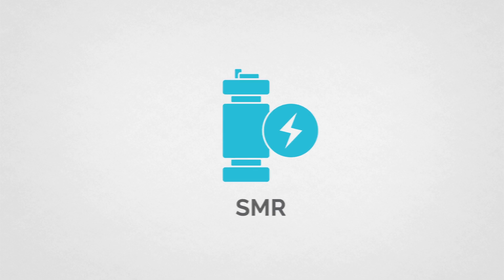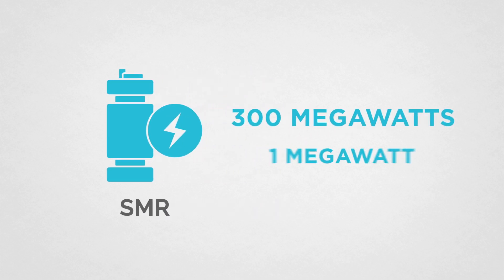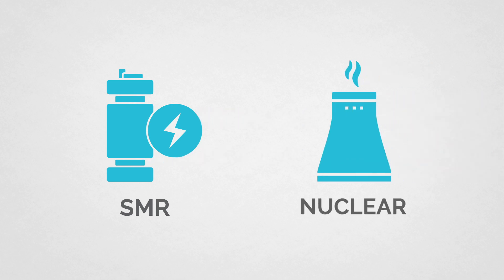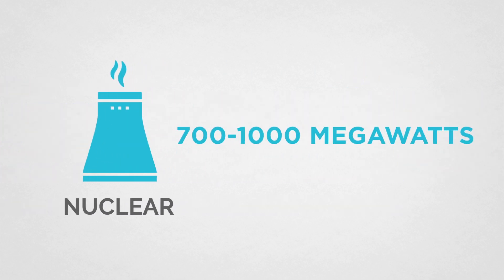ScottMadden - What are Small Modular Reactors (SMR) ? - Fall 2021 EIU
ScottMadden Management Consultants | Smart. Focused. Done Right.®

Small modular reactors compared to "big nuclear" have many advantages. Learn about the advances in SMR technology and the regulations in the latest EIU.